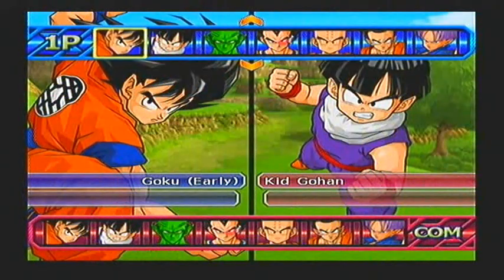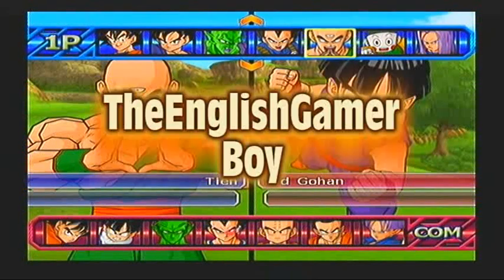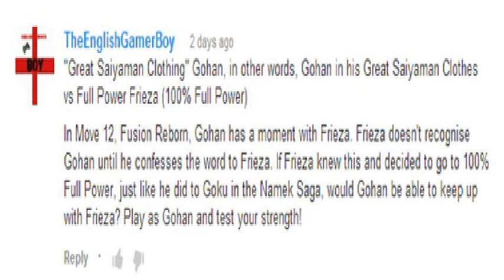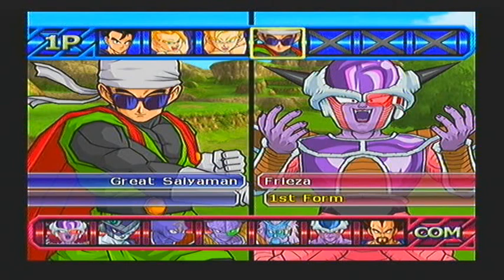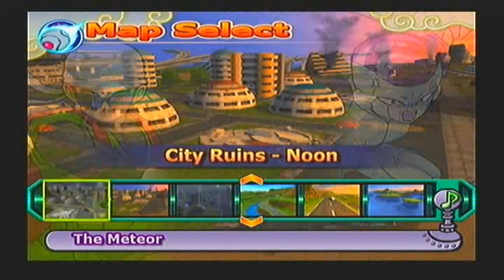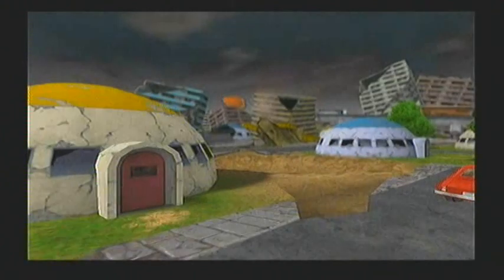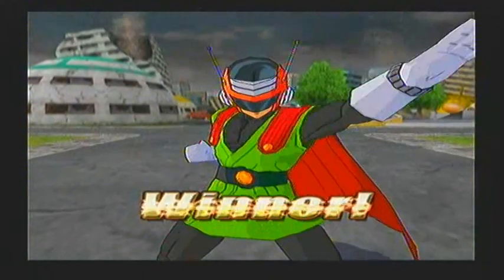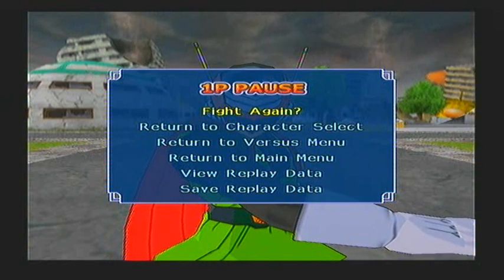Dragonball Z BT3 Battle: Super Saiyaman vs Frieza Full Power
Hey guys, welcome to the second Dragonball Z Budokai Tenkaichi 3 Battle request video. In this request we are doing Super Saiyaman (Gohan) VS Frieza at Full Power.

This was another request by TheEnglishGamingBoy.

Make sure you request what other battles you want me to do!! Please make sure you do. :)